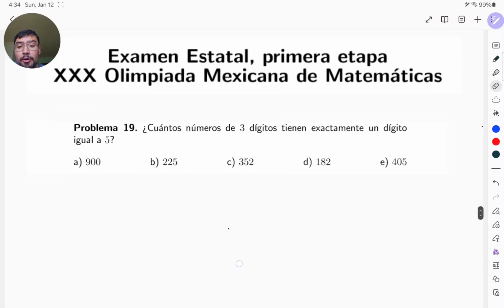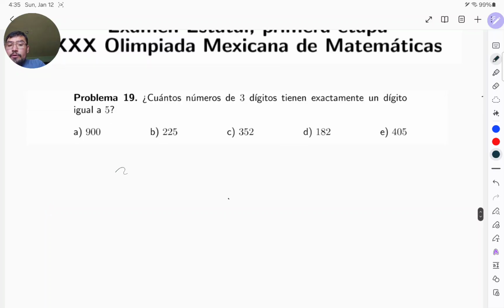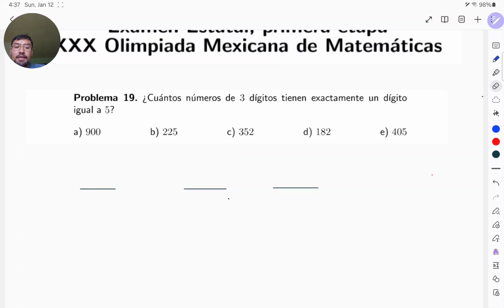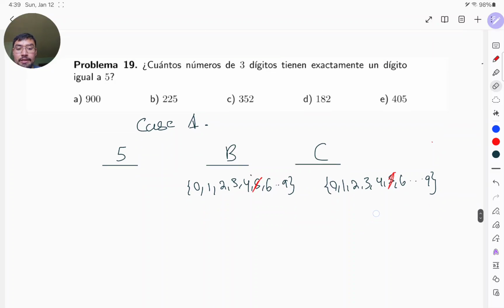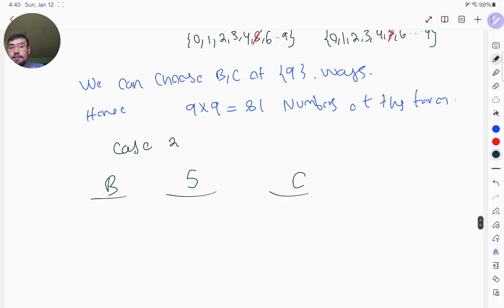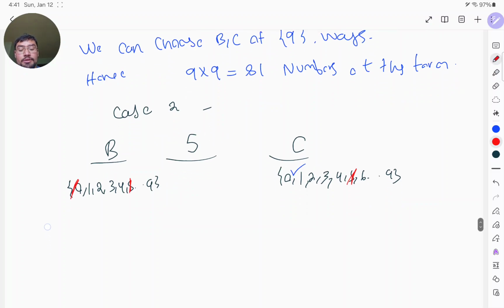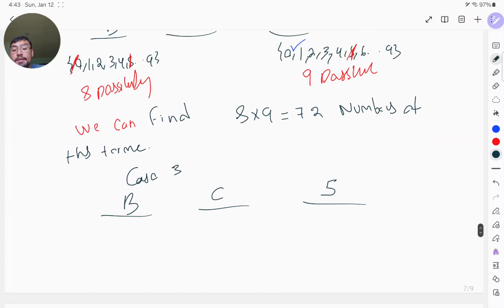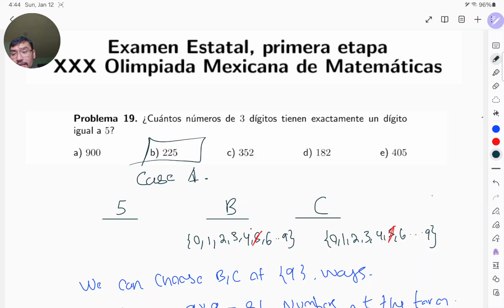Solving the problem 19 of a math olymphiad of Mexico on their regional phase.